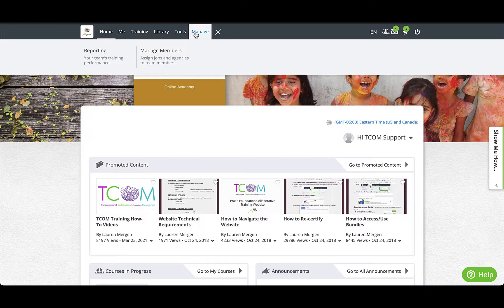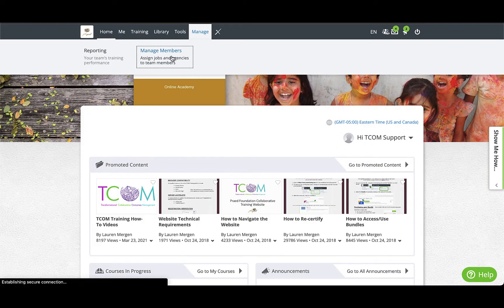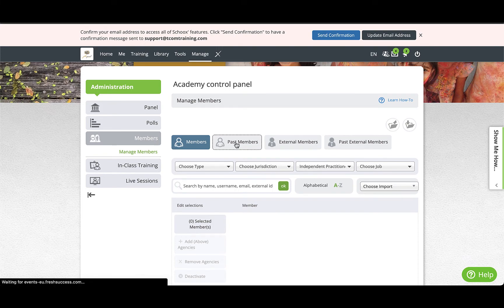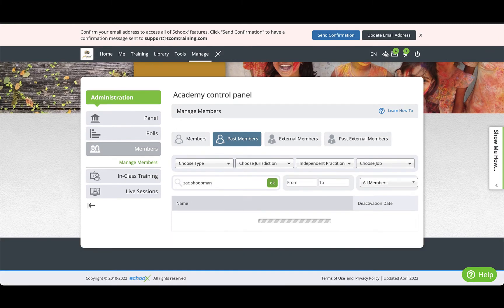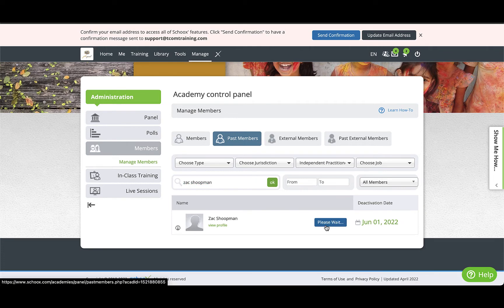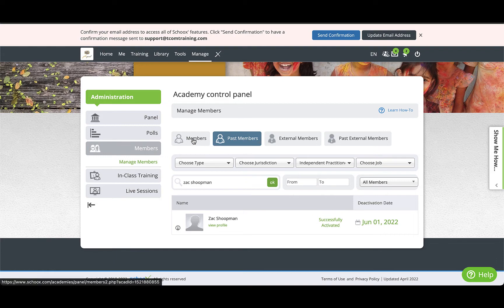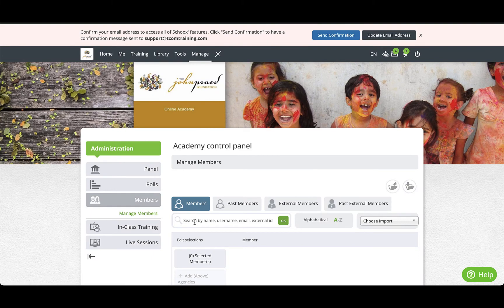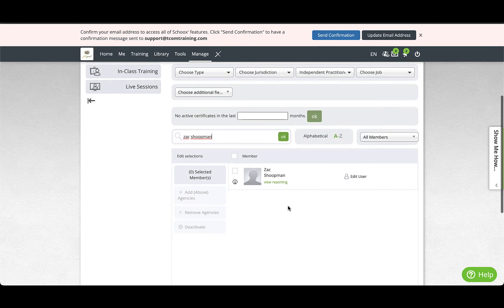TCOM Training Admin Video #3 - Reactivating a Deactivated Account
In this video, we will be showing you how to reactivate an account that has been deactivated on the TCOM Training website.